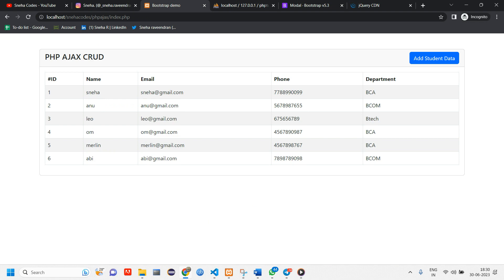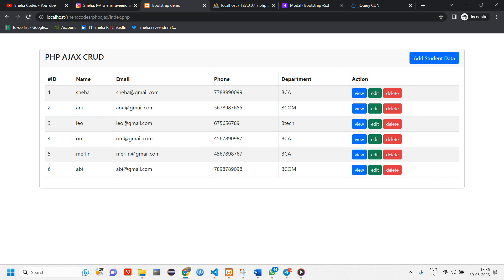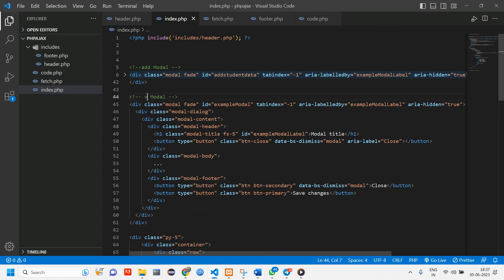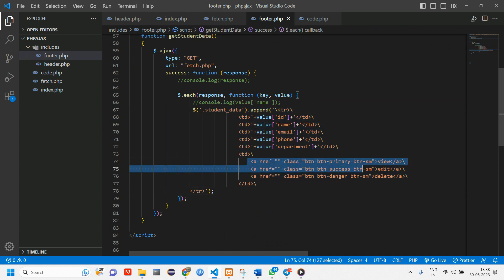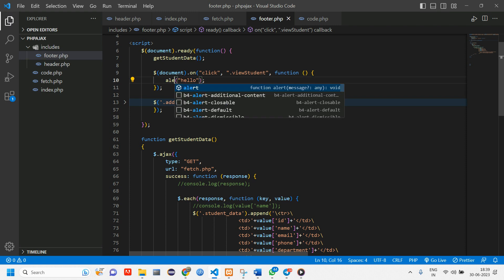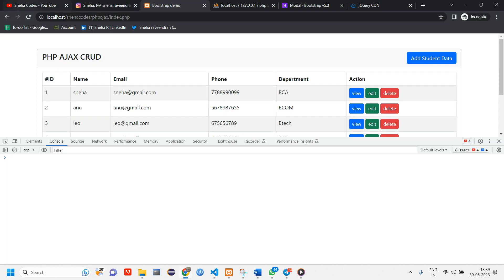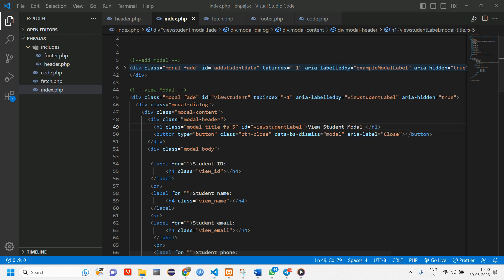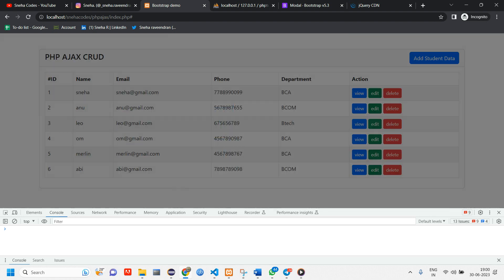PHP AJAX CRUD-3 : How View Single User data in modal using AJAX In PHP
In this video you will be able to learn how to View single user data in modal using JqAJAX  in php